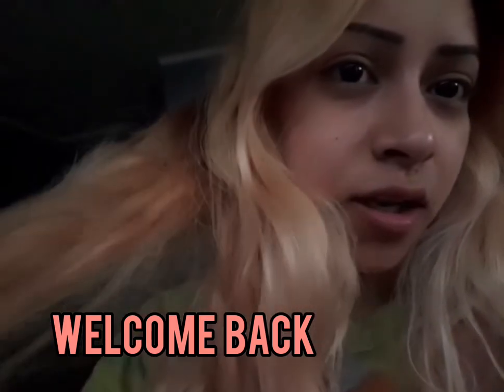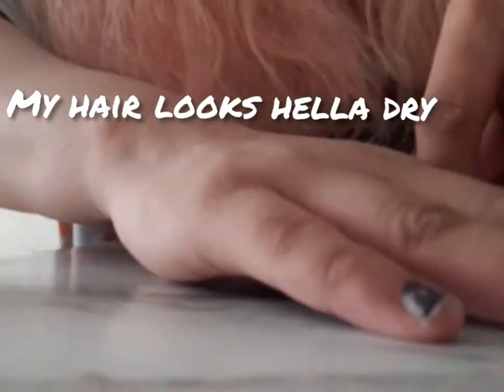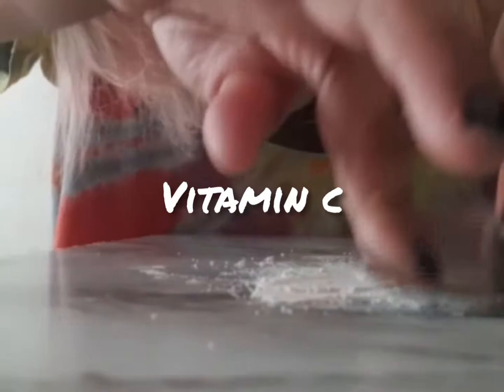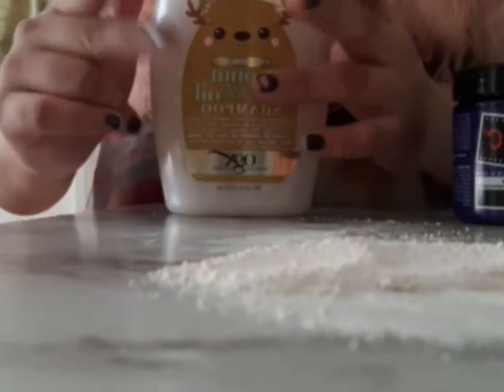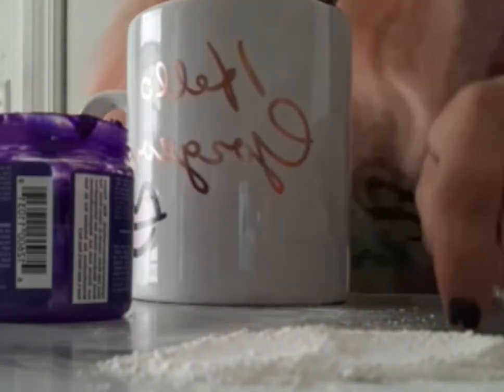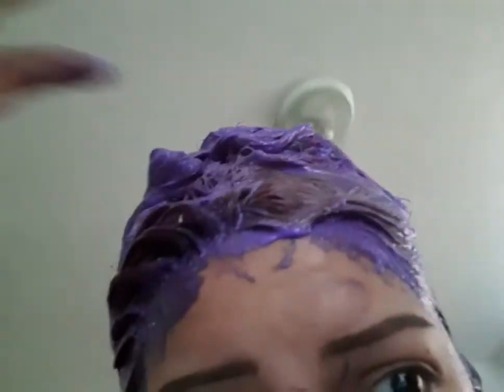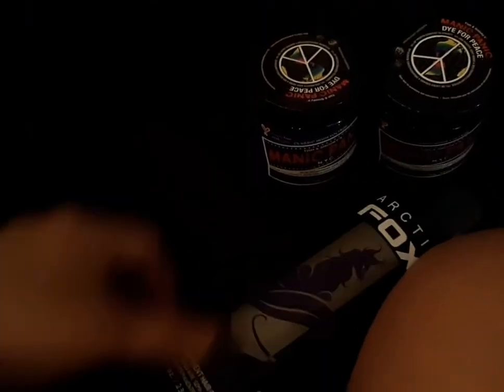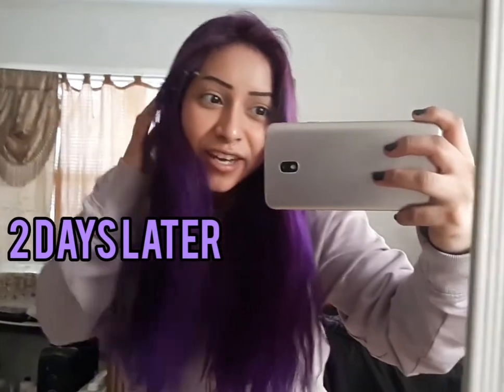After bleach Fail || More hair loss || Bright purple hair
Dying my hair a very bright & unique dark purple! + more hair falling off during the process :(

What i used :
* Manic panic [ ultra violet]
* Manic panic [ lie Locks]
* Artic Fox [ purple rain]

Musician: Rook1e

want to know what my channels about , read my bio